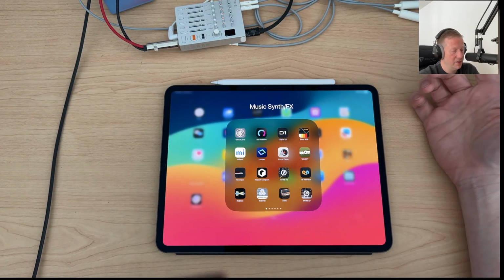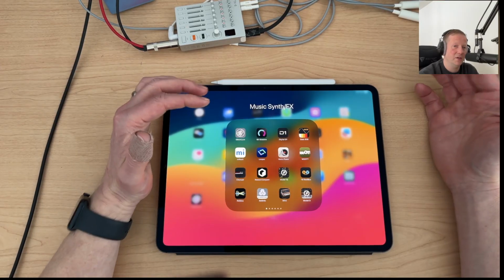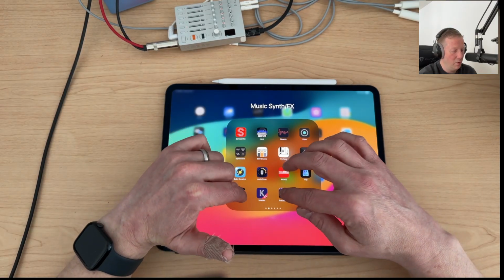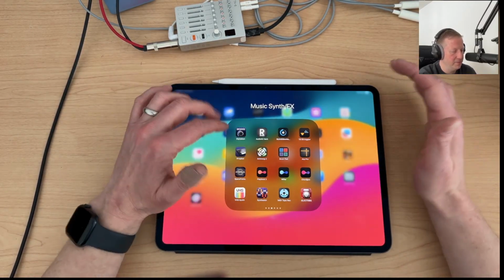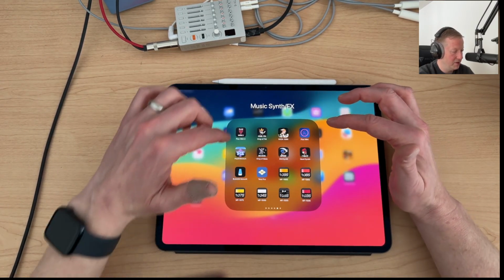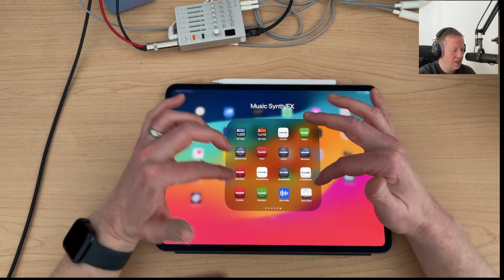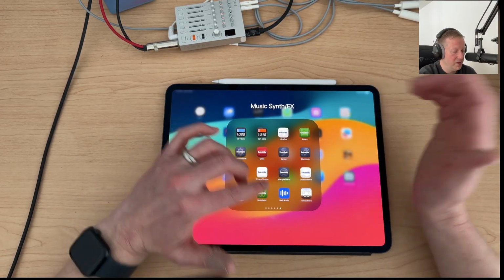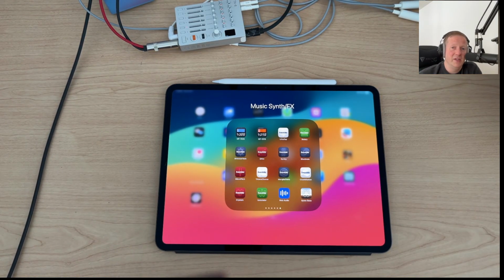in5 - Which Audio Units FX Do I Use On My iPad?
_bug0ut reached out over on Discord asking me what FX I used on my iPad, and while I haven't kept nearly up to date on new effects over the last couple of years, I do think there's some fun stuff for folks to check out.

If you've got any of your own suggestions feel free to drop them in the comments and if I get a chance I'll check them out!